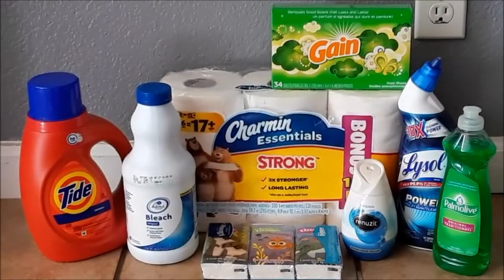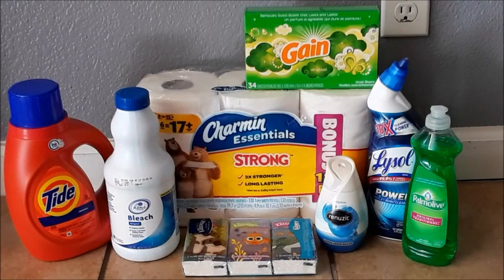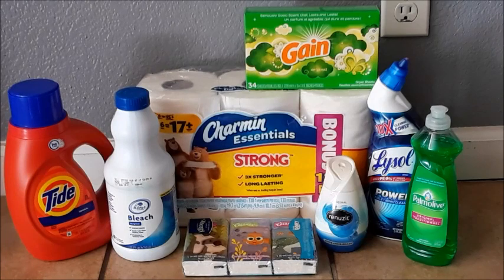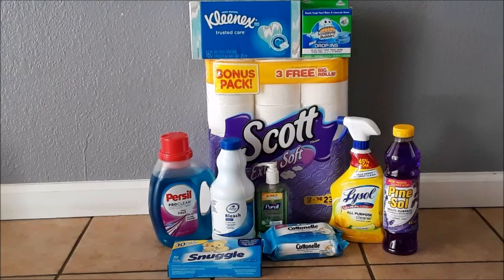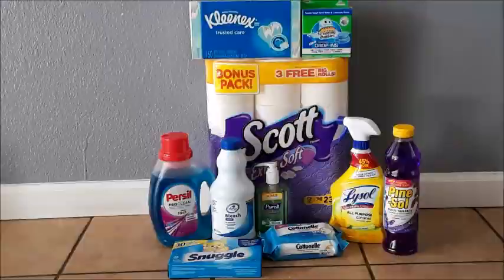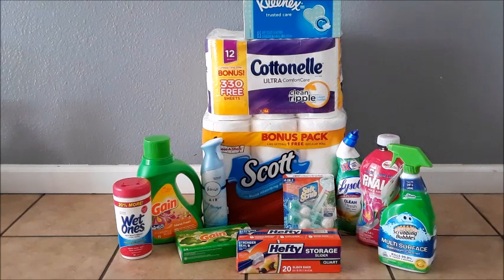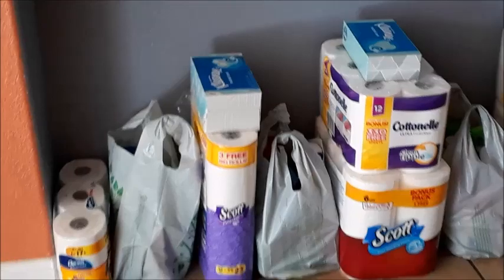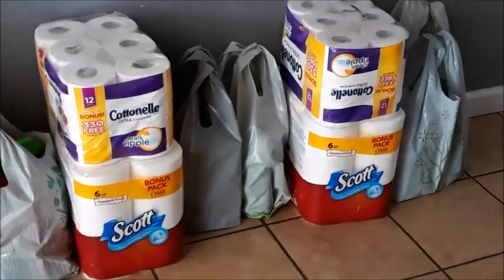How to Create Bundles for Resale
Here are a few different bundles I have on my Offer Up. They all sale pretty good. Hope this video helps.